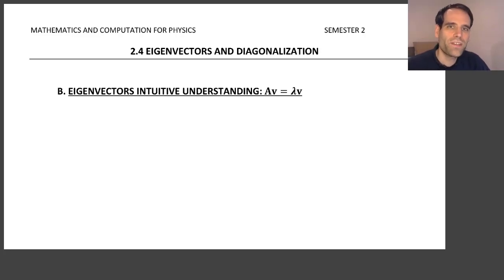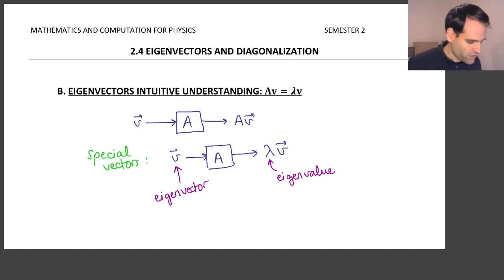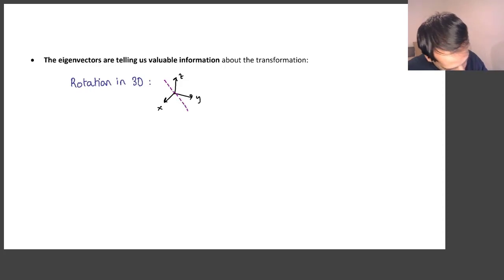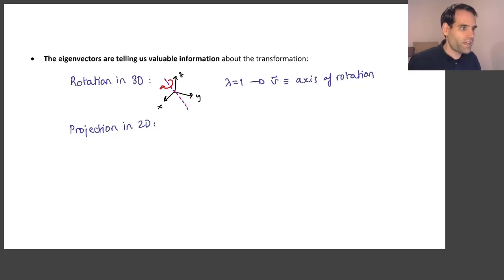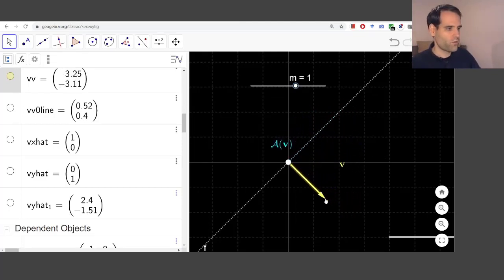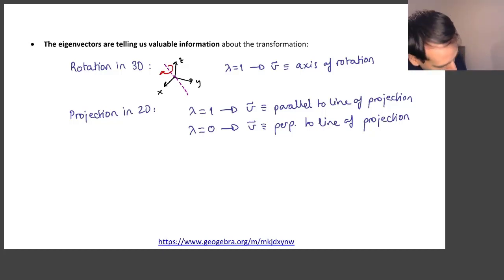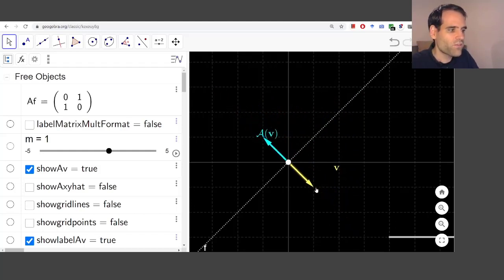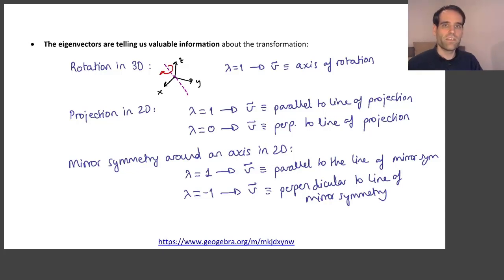2.4 Eigenvalues & Eigenvectors - #02 Definition & Intuition